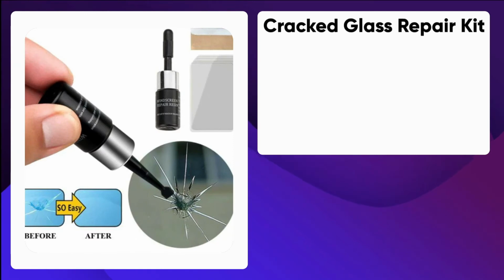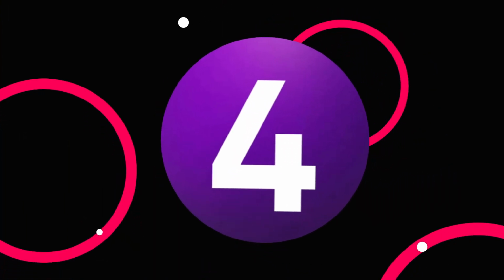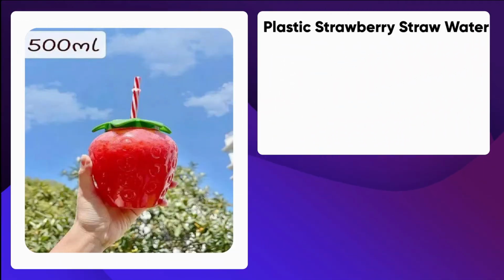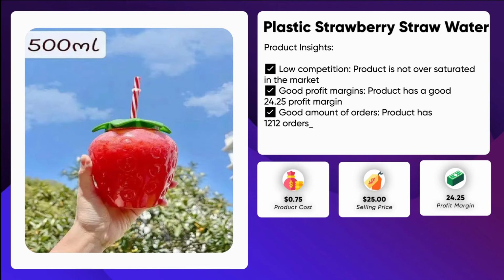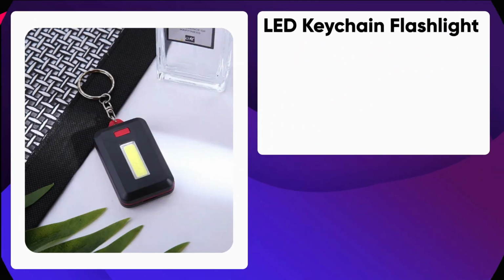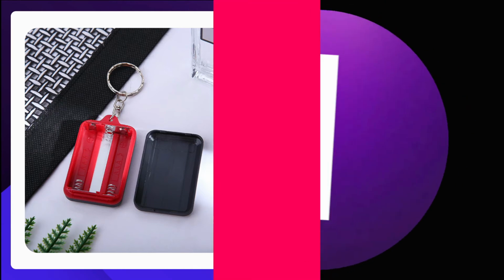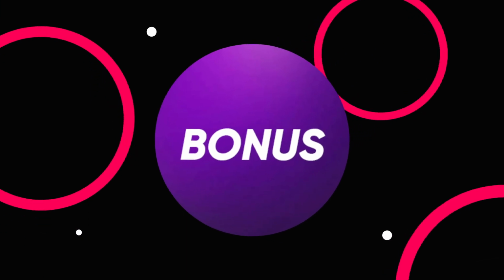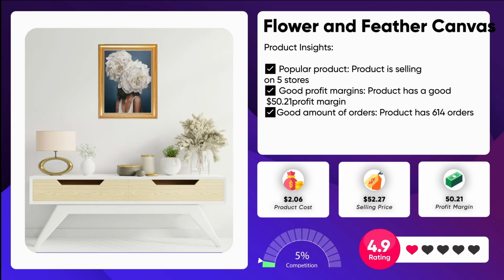5 Best Home and Garden Niche Hot Products for Dropshipping | Sell This Now 2022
In this video, we will list the 5 Best Home and Garden Niche Products 2022 For Shopify Dropshipping Business that are hot right now. The list consists of winning products for 2022 for dropshipping.

Number 5.

4.

3.

1.

Bonus.

Hi everyone, this is Maurson. Our mission is to inspire and empower the next generation of creators and Entrepreneurs.

We research the best products and winning products for you to sell on your online Shopify store and succeed in your dropshipping business. Products included in the list are from various suppliers on Aliexpress and US suppliers which have great potential to sell or are already selling in the market.

The products listed are non-saturated hot products,  with mass-market scaling possibilities. The list is carefully curated manually analyzing hundreds of dropshipping stores on Shopify and wo-commerse and FB ads.
We also use tools like ecom hunt, Adspy, Bigspy, Pexda and sell this trend to find the best products to sell right now.

By selling these beauty products now you can scale your dropshipping business and make a good profit. We research the best winning and hot trendy products for Aliexpress dropshipping every day and bring you the best.